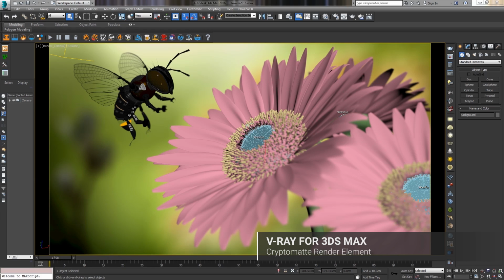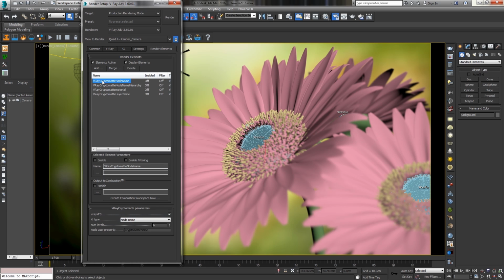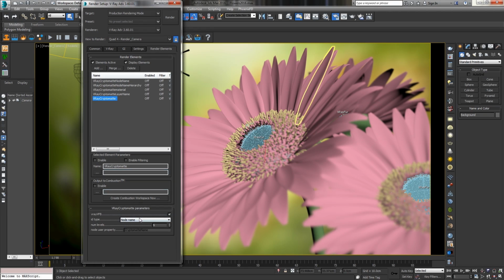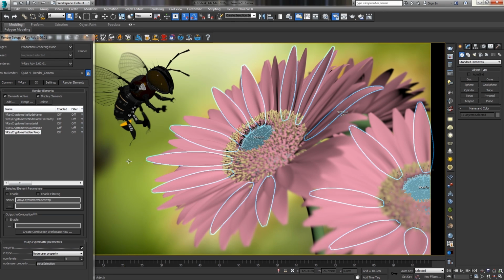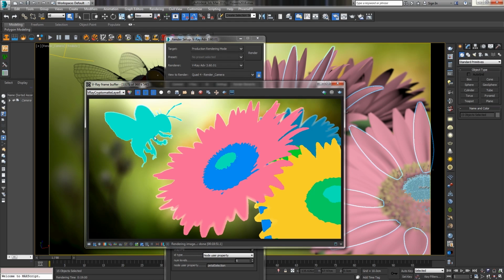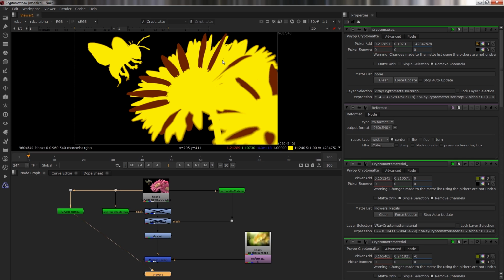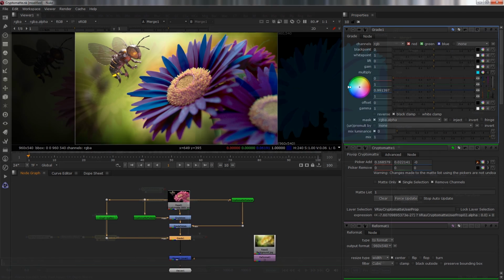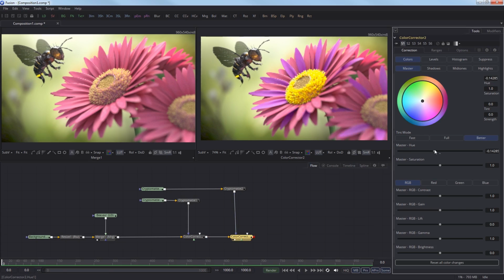V-Ray for 3ds Max — Cryptomatte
This video shows the new Cryptomatte Render Element for V-Ray in 3ds Max. For more details, please see the Cryptomatte page in the V-Ray documentation